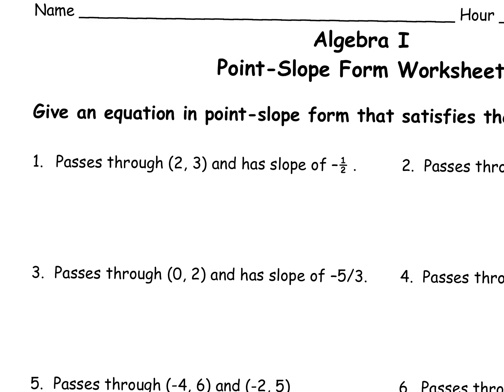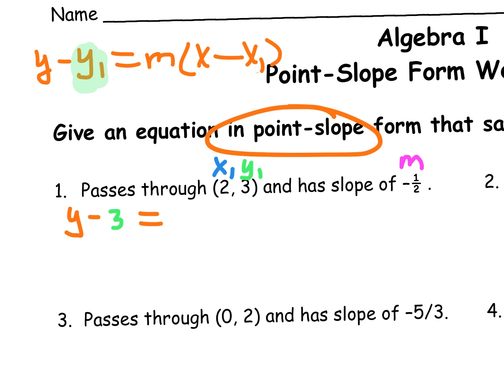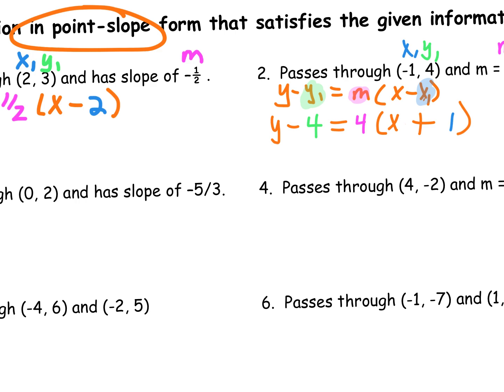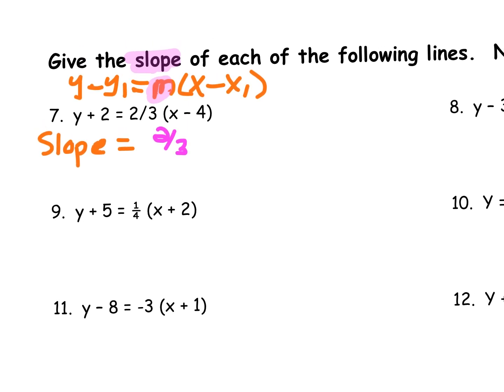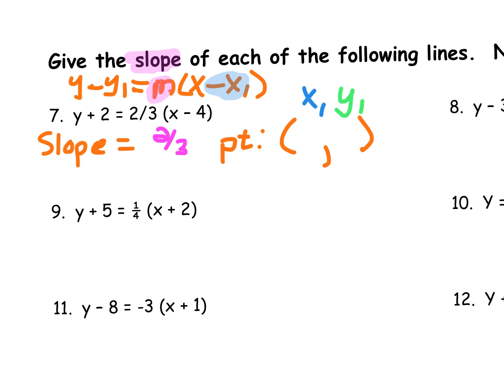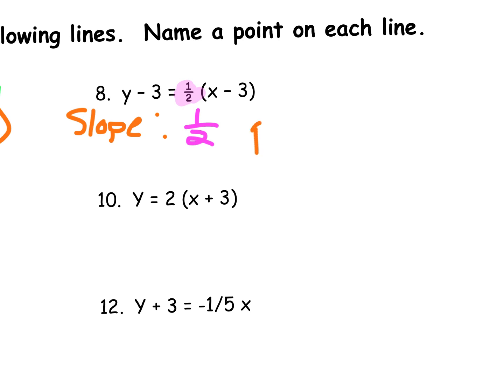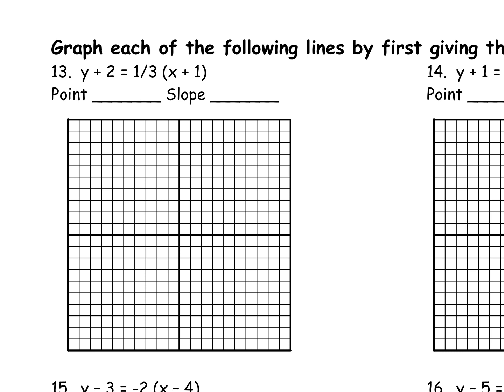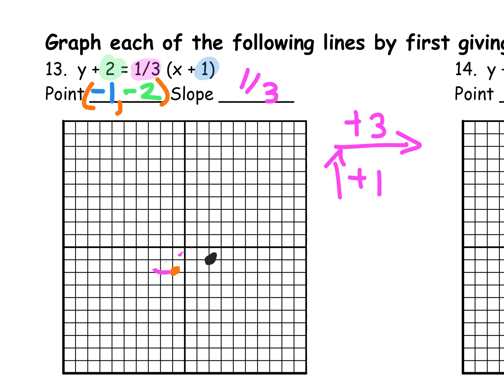Point slope review .mp4